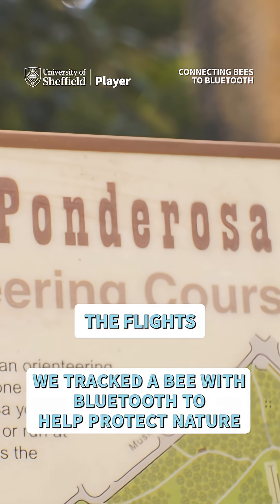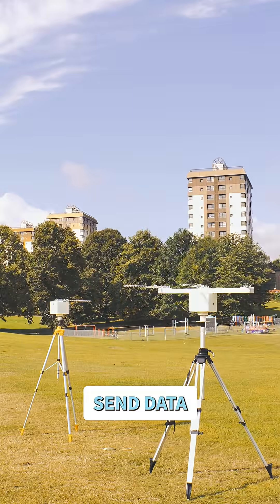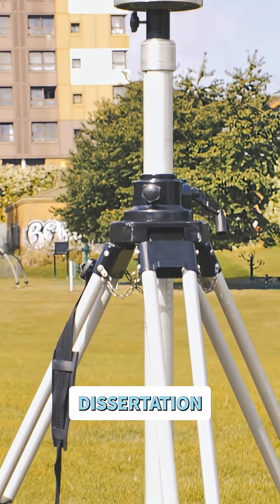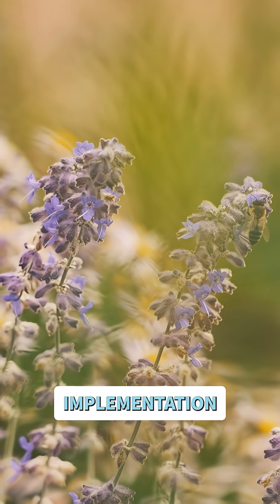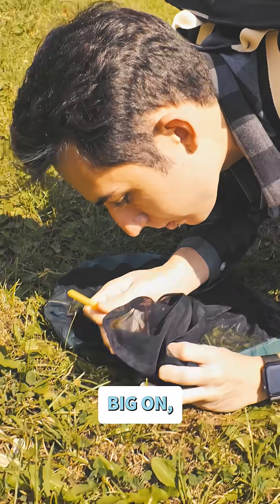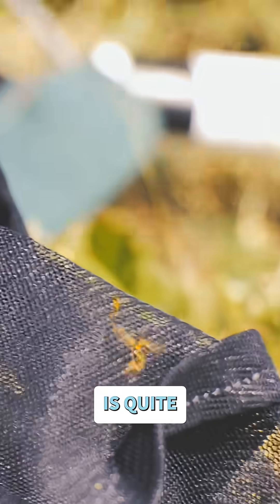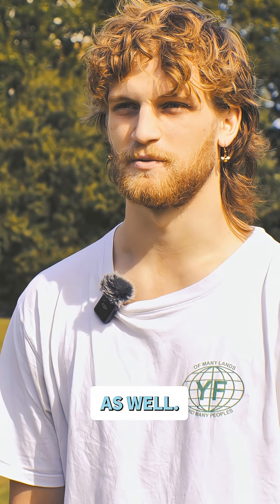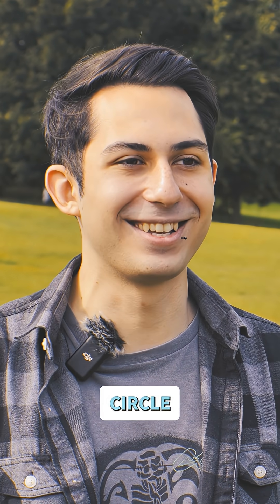Why are we tracking bees with Bluetooth?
Can we help the environment by tracking bees with bluetooth?

Christopher Noroozi, a PhD student from the School of Computer Science at the University of Sheffield, is tracking bumblebees with bluetooth tags to see the flights bees take across a landscape when foraging and exploring. Large transmitters send data to the tags, then machine learning can be used to reconstruct the probable flight path the bee took.

This helps in looking at the bees' colonial behaviour and how they react to changes in their environment, and being able to monitor pollinator health, see what they do and also manage land to improve pollinator efficacy.